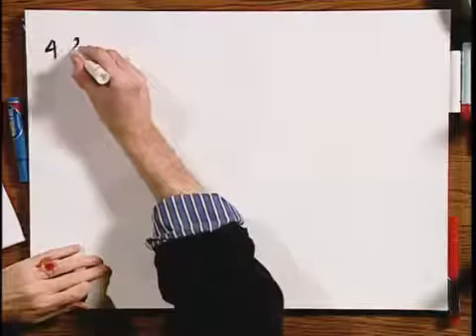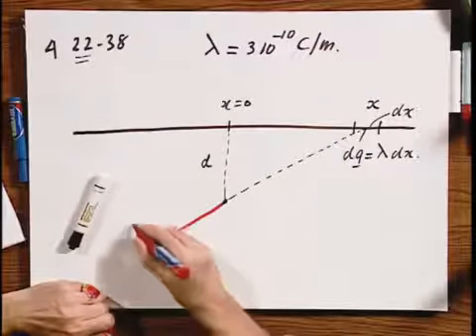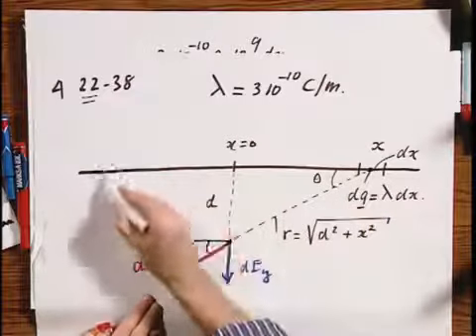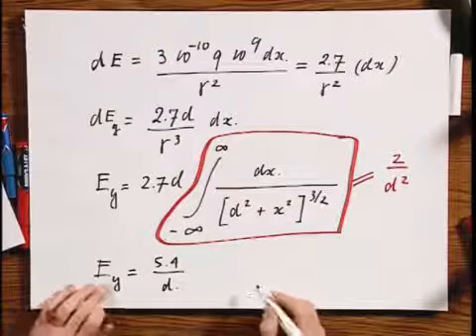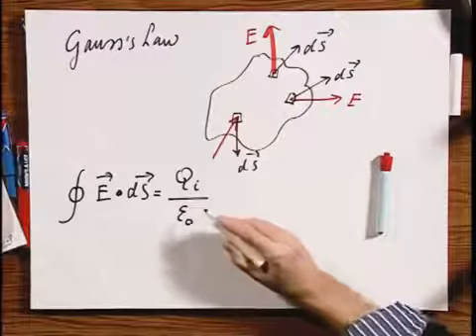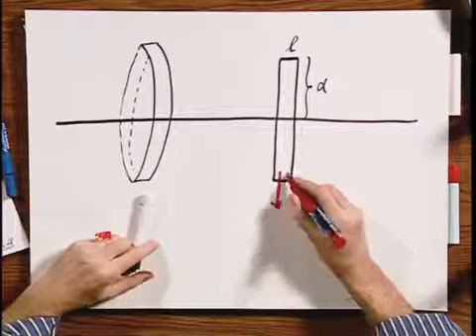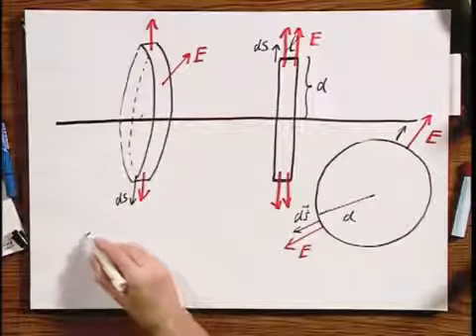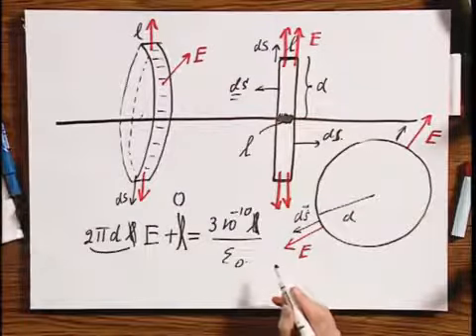8.02x - Module 01.02 - The Electric Field of a Line Charge.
Electric Field of a Line charge